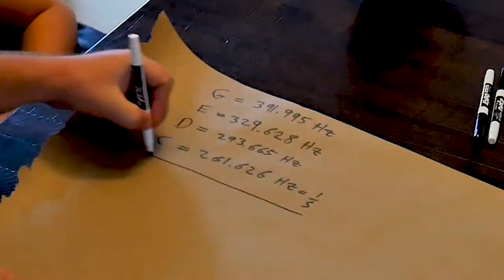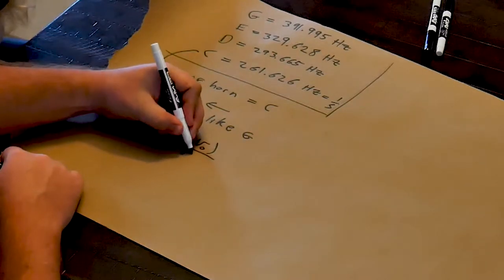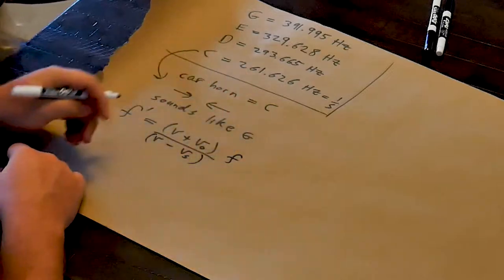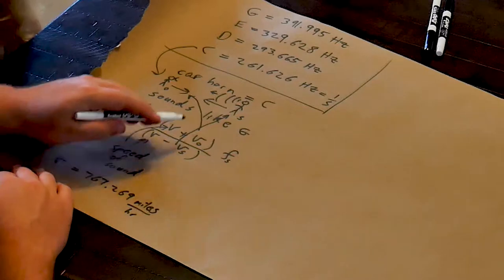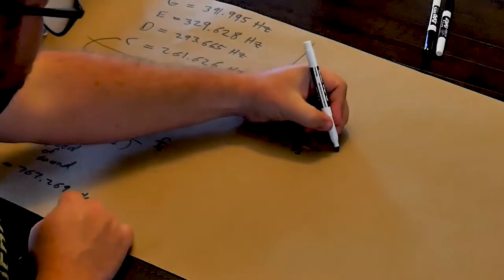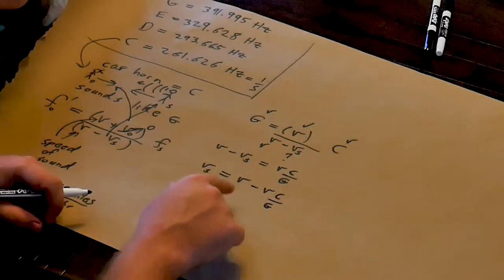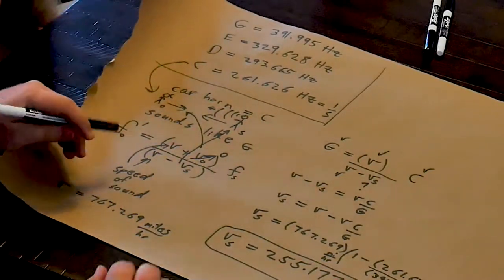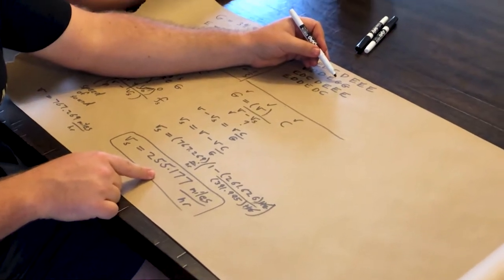Making Music with the Doppler Effect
We used the Doppler Effect to play Mary Had a Little Lamb. It was fun learning about how the Doppler Effect works, and using that to record an actual song. It was hard to record, and maybe not perfect, but a neat effect anyway!